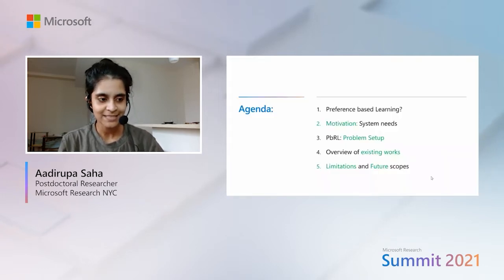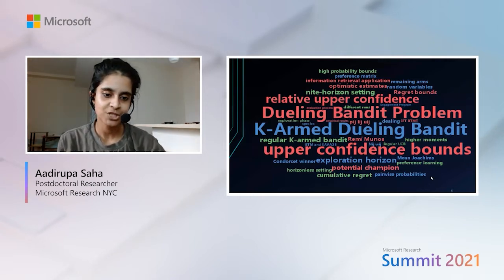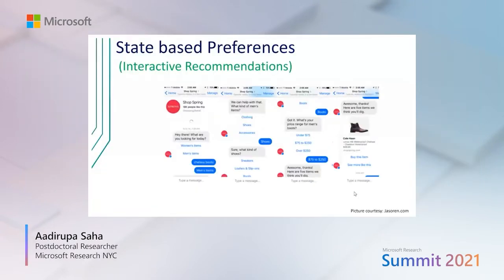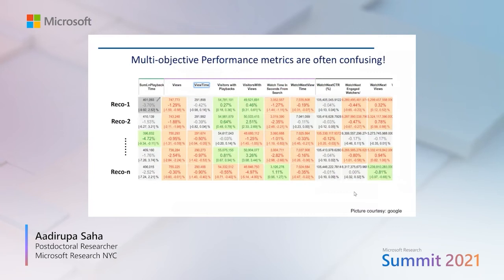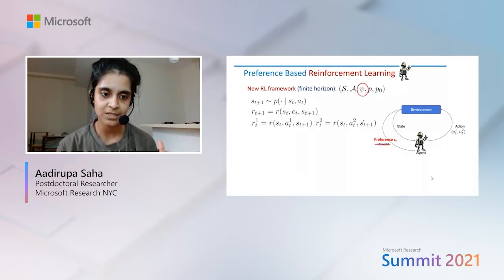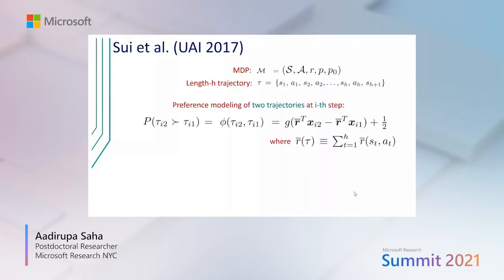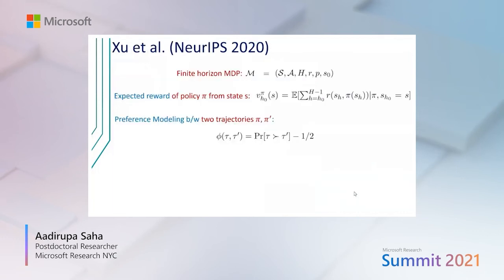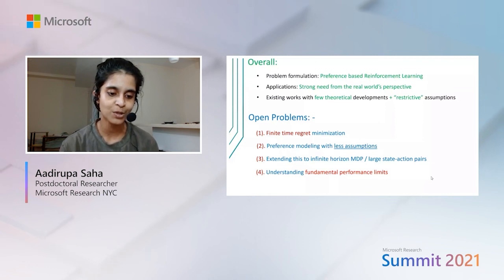Research talk: Reinforcement learning with preference feedback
Speaker: Aadirupa Saha, Postdoctoral Researcher, Microsoft Research NYC

In Preference-based Reinforcement Learning (PbRL), an agent receives feedback only in terms of rank-ordered preferences over a set of selected actions, unlike the absolute reward feedback in traditional reinforcement learning. This is relevant in settings where it is difficult for the system designer to explicitly specify a reward function to achieve a desired behavior, but instead possible to elicit coarser feedback, say from an expert, about actions preferred over other actions at states. The success of the traditional reinforcement learning framework crucially hinges on the underlying agent-reward model. This, however, depends on how accurately a system designer can express an appropriate reward function, which is often a non-trivial task. The main novelty of the mobility-aware centralized reinforcement learning (MCRL) framework is the ability to learn from non-numeric, preference-based feedback that eliminates the need to handcraft numeric reward models. We will set up a formal framework for PbRL and discuss different real-world applications. Though introduced almost a decade ago, we will also discuss a problem here—that most work in PbRL has been primarily applied or experimental in nature, barring a handful of very recent ventures on the theory side. Finally, we will discuss the limitations of the existing techniques and the scope of future developments.